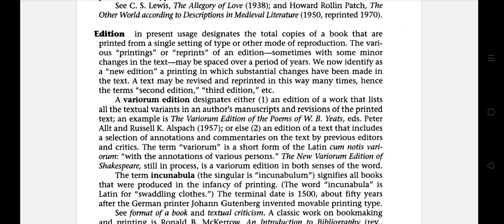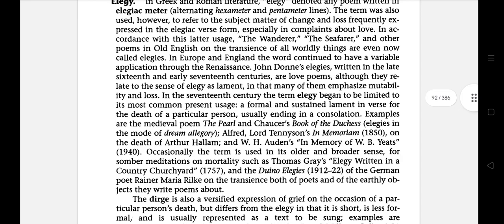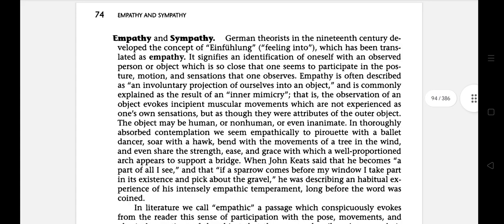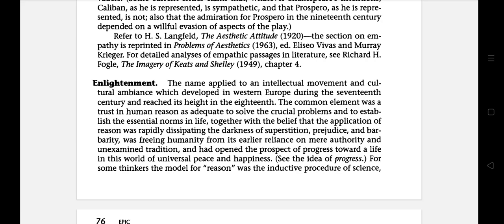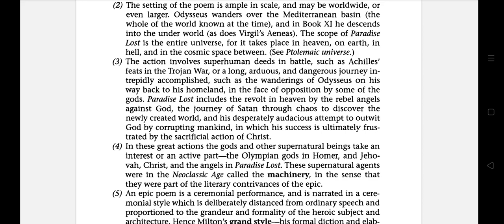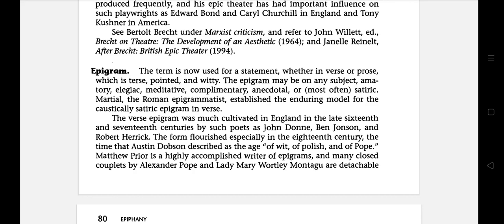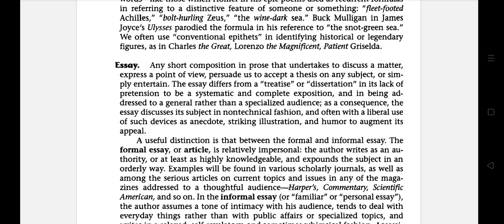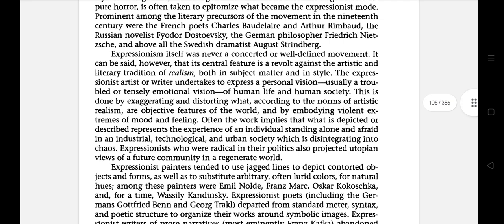Literary terms starting with letter'E'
there are some important literary terms starting with letter "E"
Edition
Elegy
Dirge
Pastoral elegy
Empathy and sympathy
Enlightment
Epic
Epic similes
Epic theatre
Epigram
Epiphany
Epithalamion
Epithet
Homric epithet
Essay
Euphemism
Euphony and cacophony
Euphuism
Expressionism